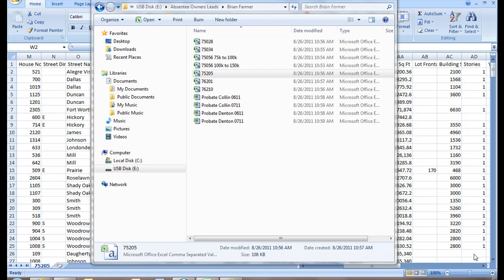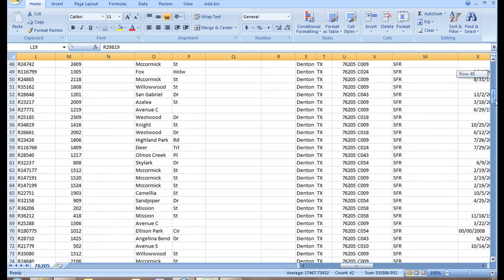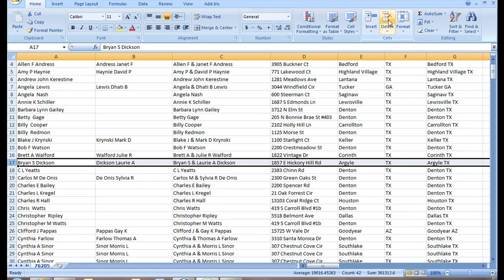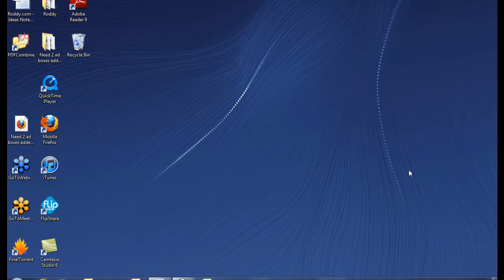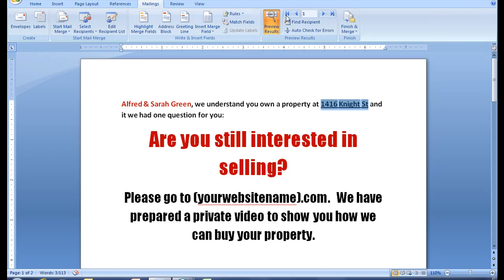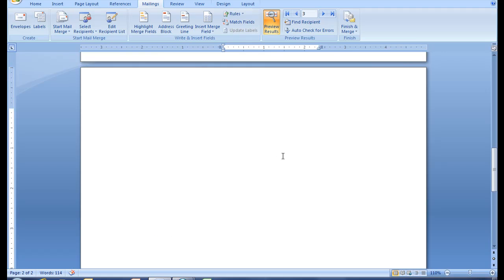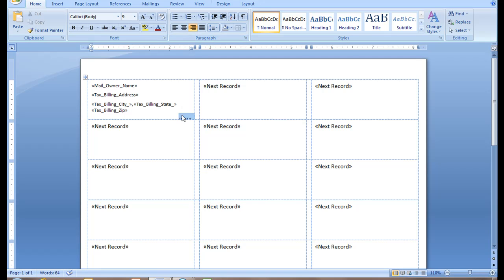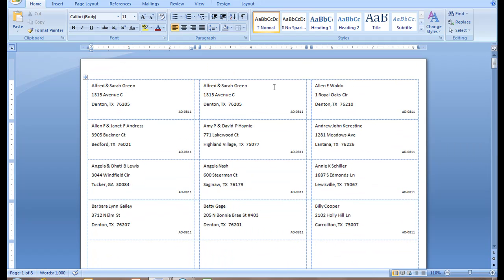Scrub your leads and mail merge